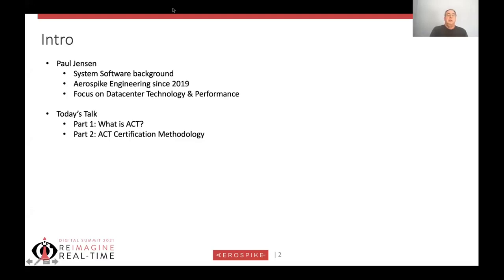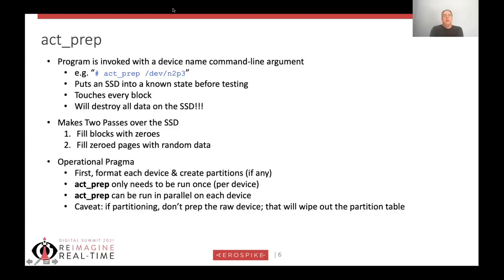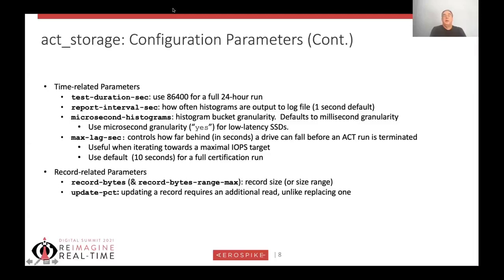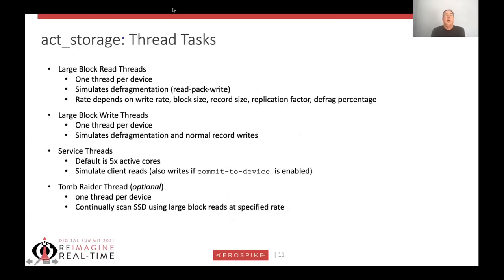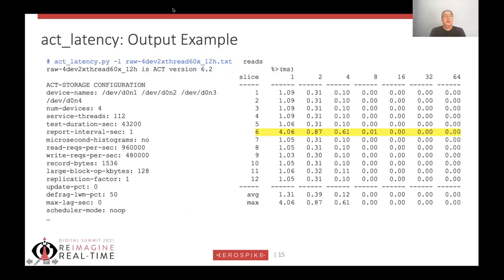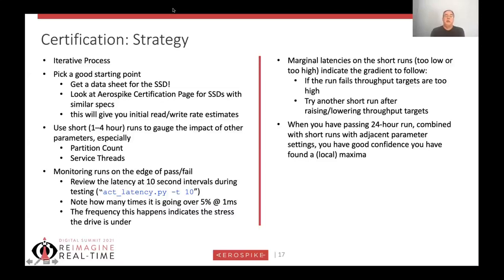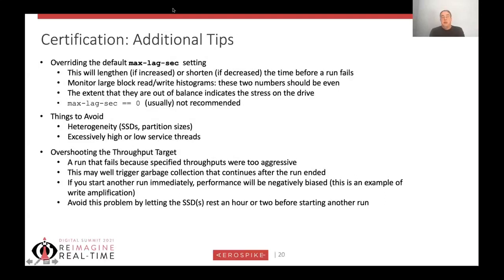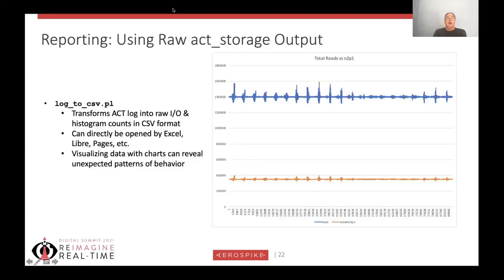Aerospike Certification Tool ACT 6.1: Architecture, Tips, & Tricks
Presenter: Paul Jensen, VP of Engineering, Aerospike

Tips and tricks to understand the Performance tool that simulates I/O patterns that would be performed by an Aerospike cluster node